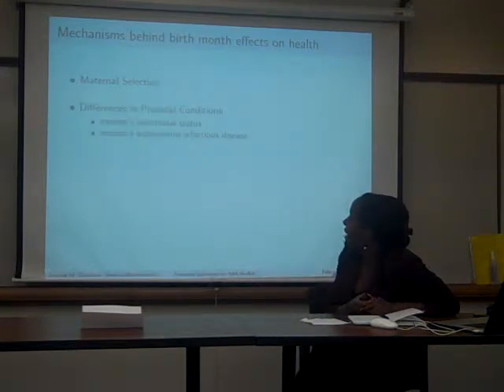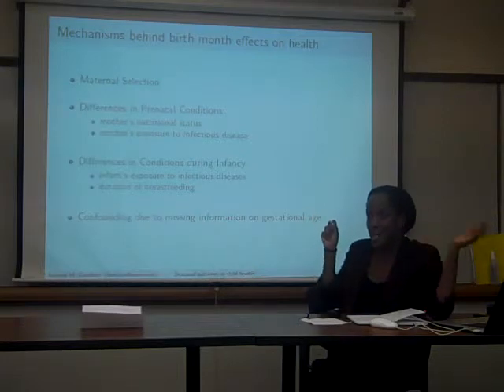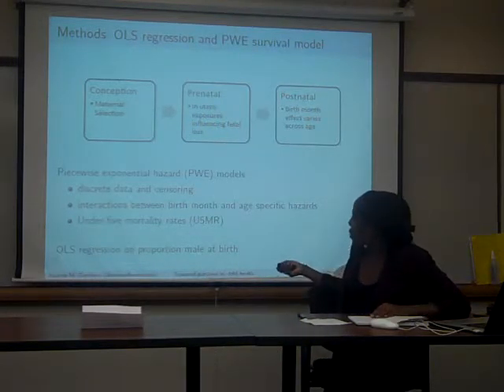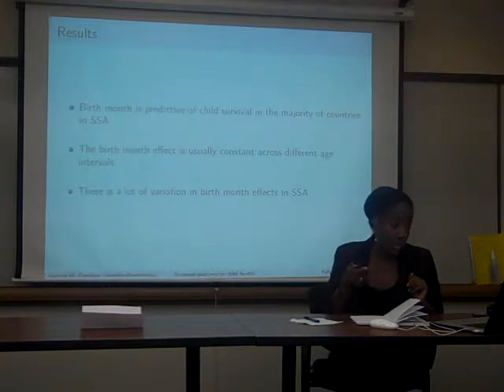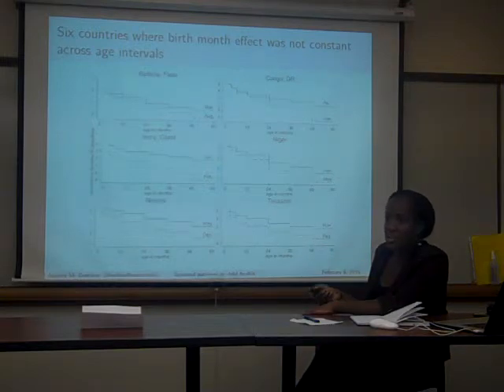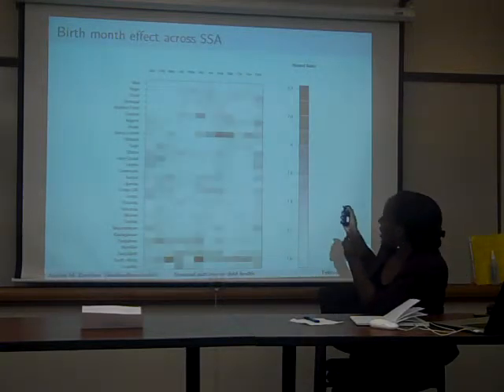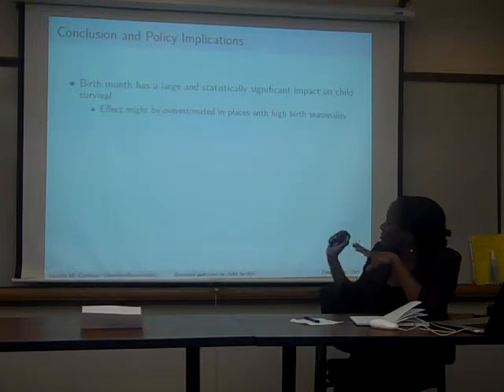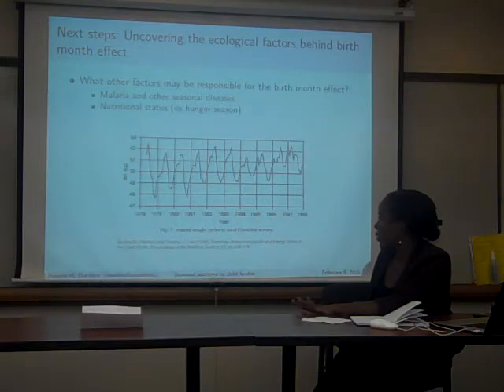Audrey Dorélien on Sub-Saharan Population Dynamics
Freeman Center for International Economic Policy, Humphrey School of Public Affairs, presents a Workshop on Global Policy

Professor Audrey Dorélien
Humphrey School

Sub-Saharan Population Dynamics

Tuesday, February 9
Humphrey School, West Bank Campus

 Many ecological factors such as rainfall and plant productivity are seasonal; and because human lives are based on a calendar, many social and behavioral factors are also seasonal. But while seasonality has many direct and indirect effects on human life, it is often understudied. Professor Dorelien will present findings from two related pieces of her research.  In the initial piece, Professor Dorelien provides the first contemporary documentation of birth seasonality for sub-Saharan Africa (SSA), a region that has some of the largest seasonal fluctuations in births worldwide. The second study examines the relationship between birth month and early health outcomes in SSA.  She finds that month of birth is strongly predictive of child health and survival. She also tests whether birth month is a proxy for differing social and ecological events that occur at conception, in utero, or during infancy, or whether the effect associated with birth month is due to confounding.